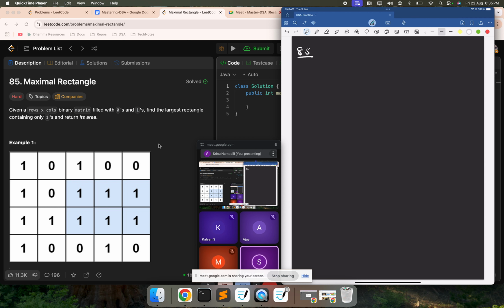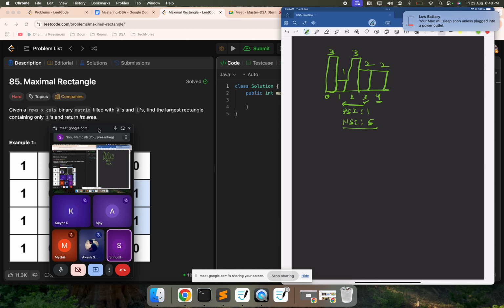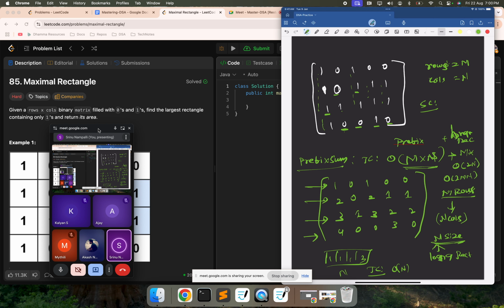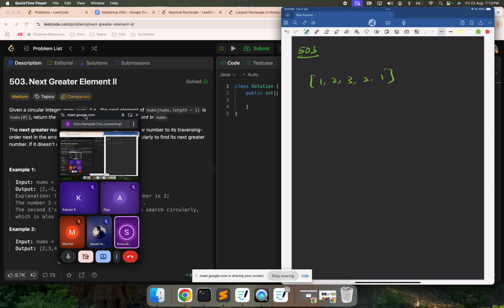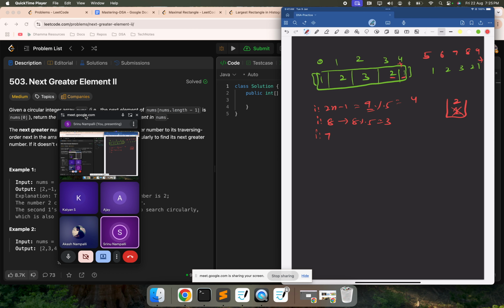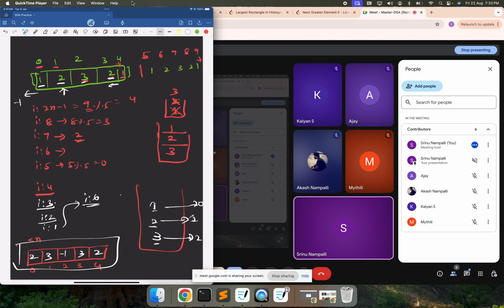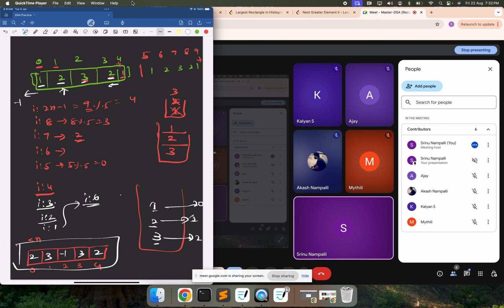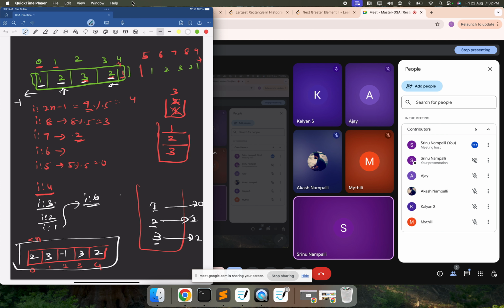85. Maximal Rectangle | 503. Next Greater Element II | 402. Remove K Digits